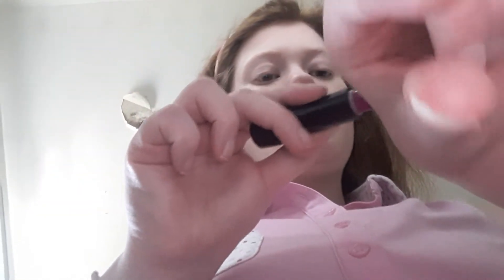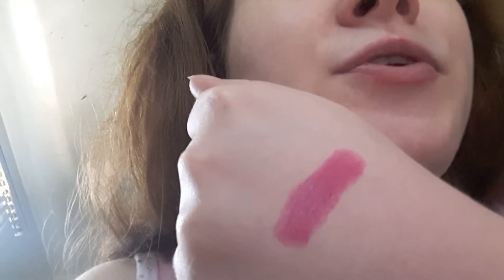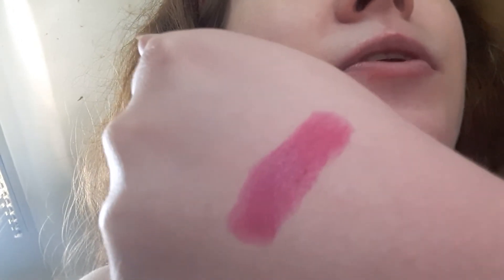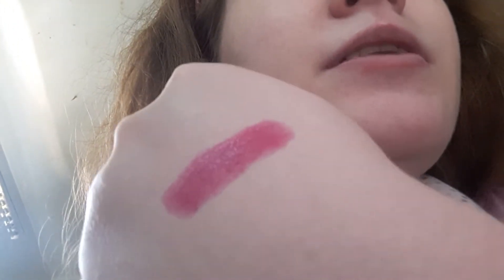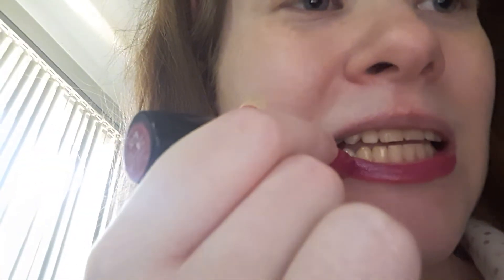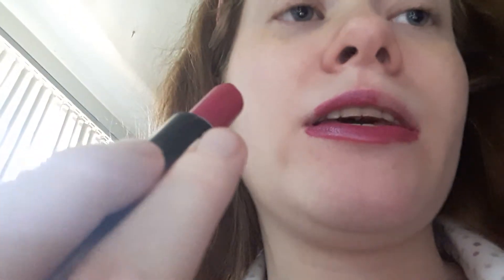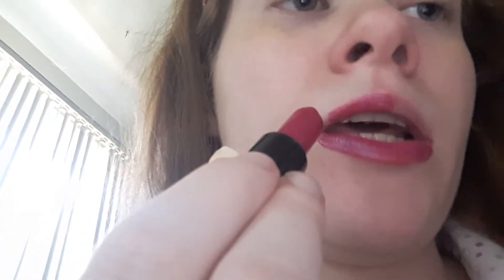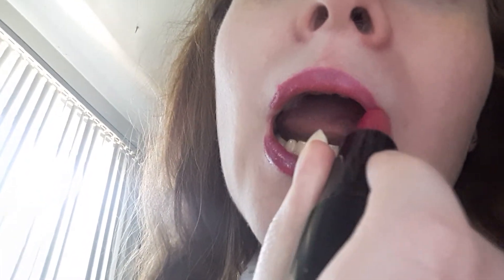Wet N Wild Silk Finish Lipstick Review + Demo Fuchsia With Blue Pearl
Here's a review on a very cheap lipstick from the drugstore Wet N Wild Silk Finish Lipstick it comes in 24 shades I only have 1 shade Fuchsia With Blue Pearl like the name says a fuchsia color with a blue pearl 527B I love the price 99 cents but depends where you live.The formula has rich color vitamins A and E, aloe vera, macadamia nut oil and antioxidants cruelty free. A little bit goes a long way.
Instagram is duke.emily
Influenster is Emily D @emilyd2041